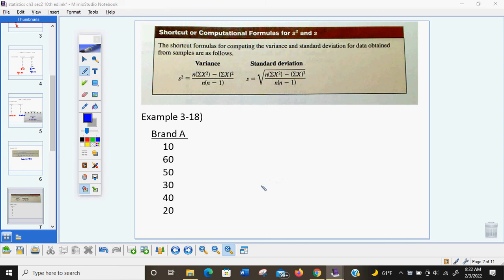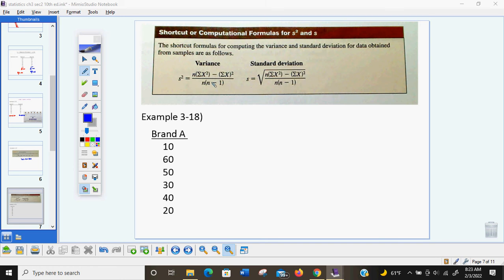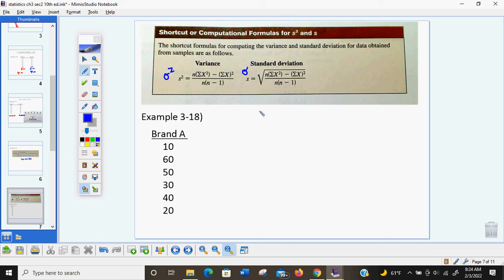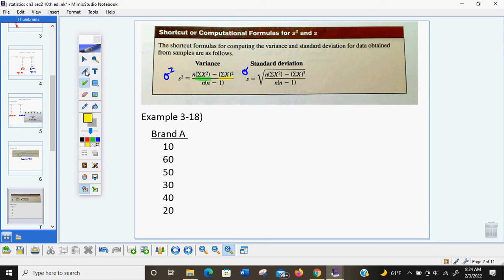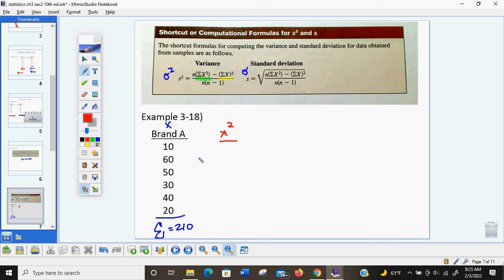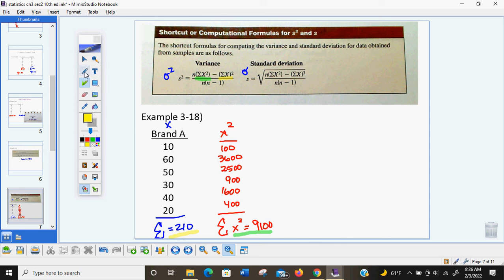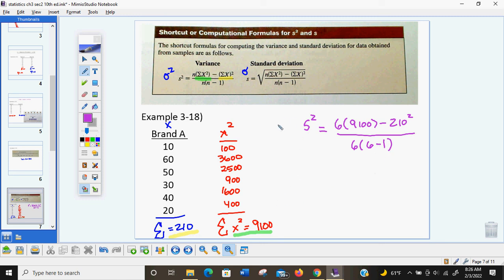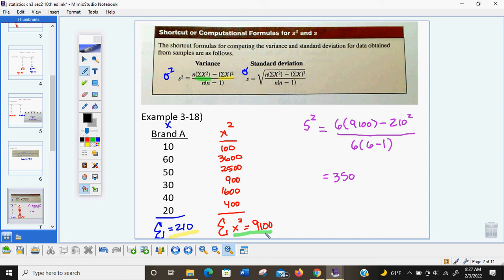Standard Deviation and Variance #1